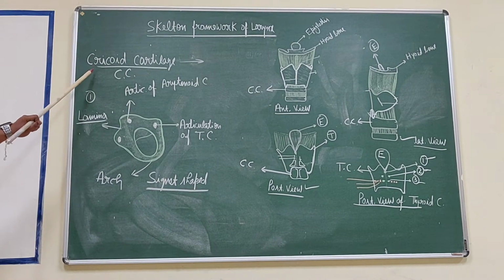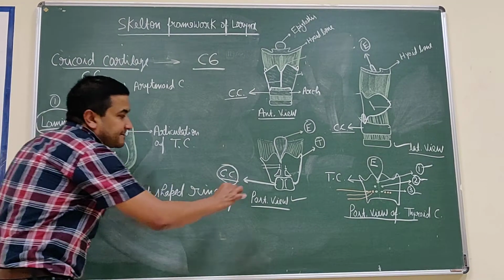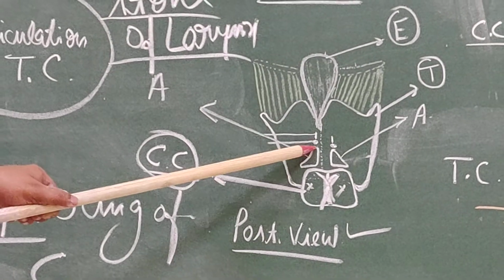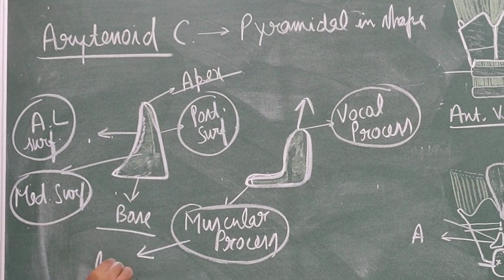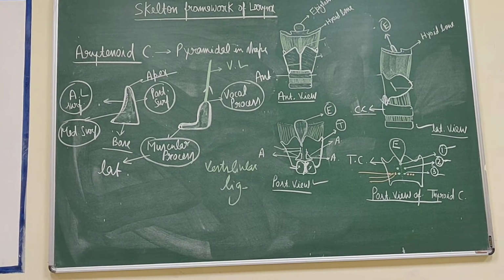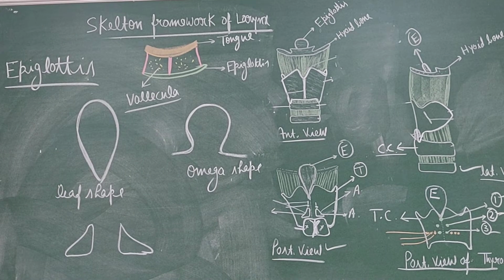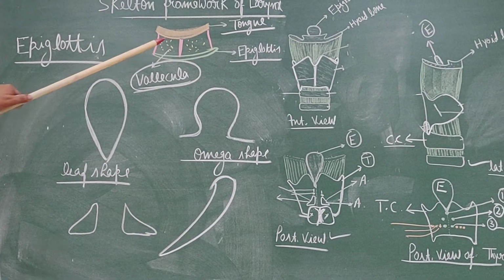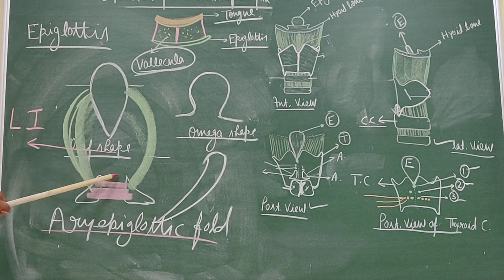LARYNX SKELTON FRAMEWORK PART 2 ( seq 3)